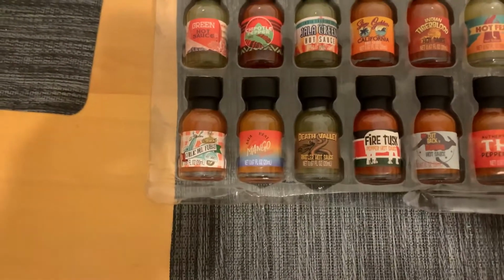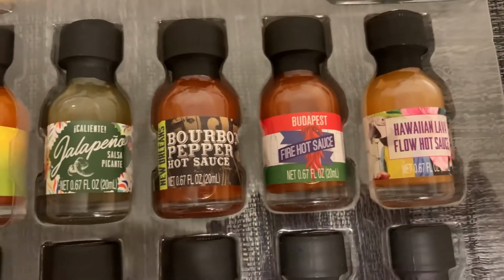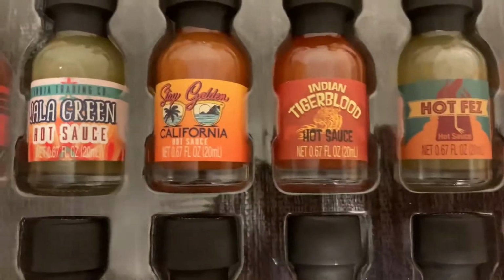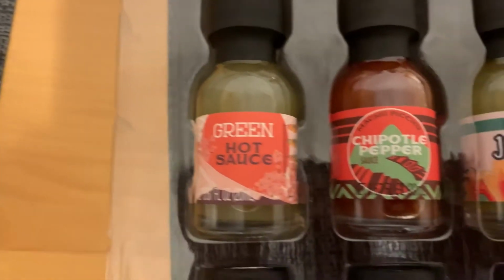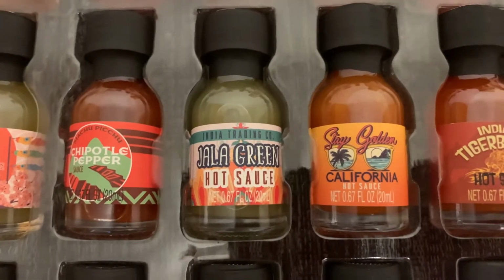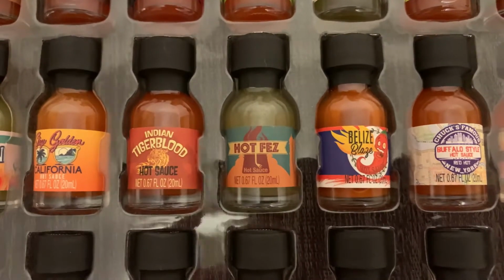Spicy Food & Grit - Heavy Leg Day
Got in a really solid and heavy leg session. Sharing with you a spicy meal and talking about Grit